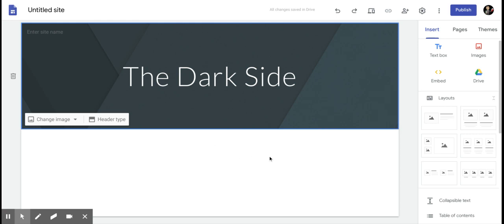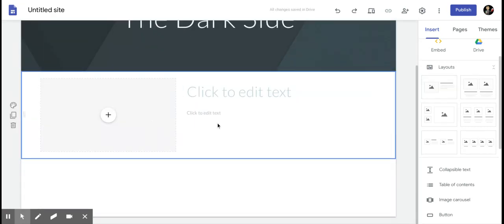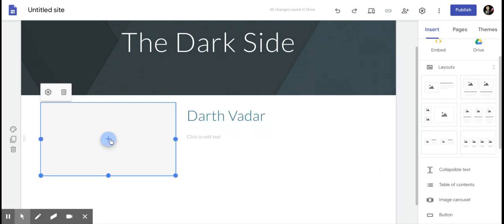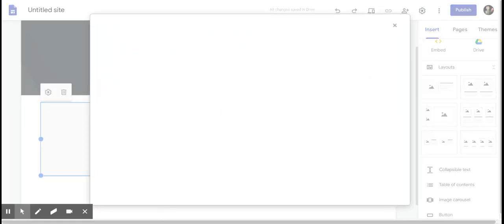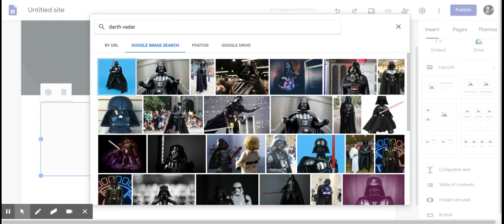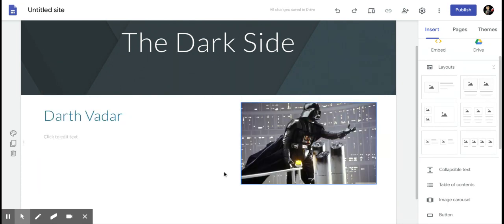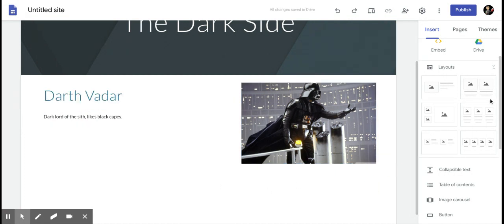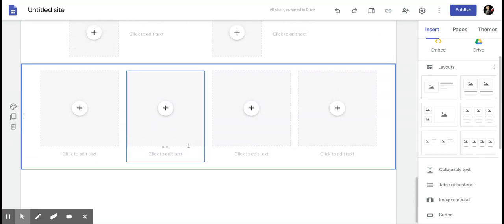Google Sites: Using layouts